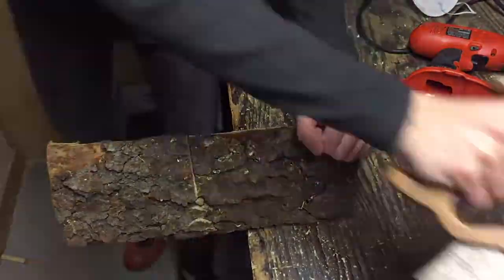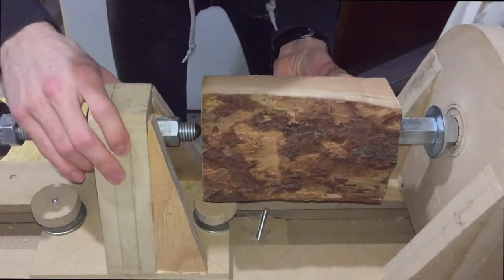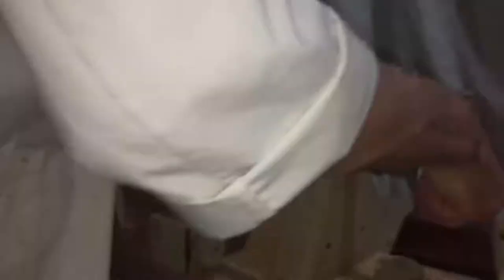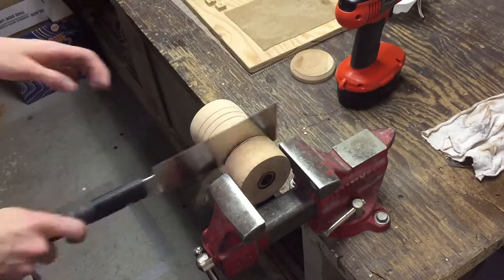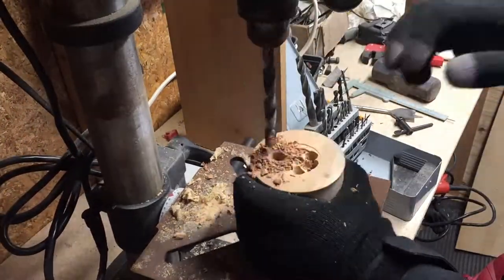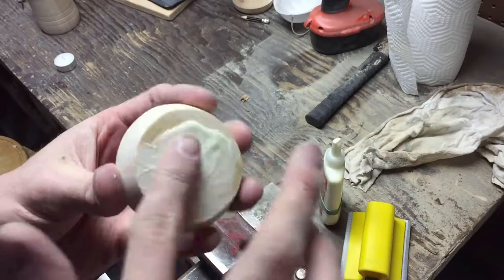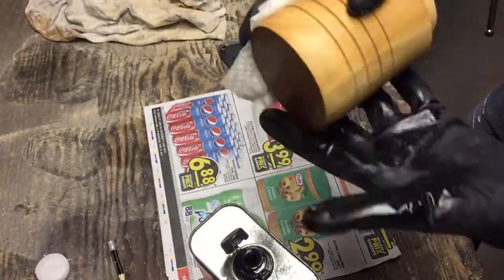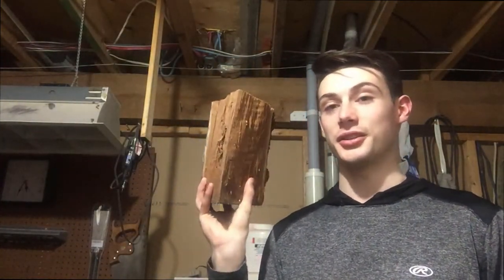CANDLE HOLDER FROM A LOG : WOOD TURNING / WWW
In this video I am trying to get some experience on the lathe by turning a candle holder (that was suppose to be a cup...). I turned this candle holder from a log that I found!

Material used : log & wipe-on poly.

Tool used : hand saws, lathe, belt sander & drill press